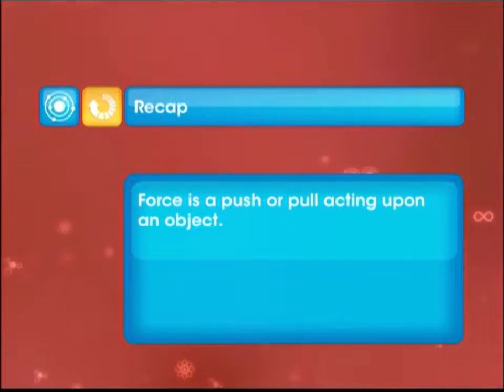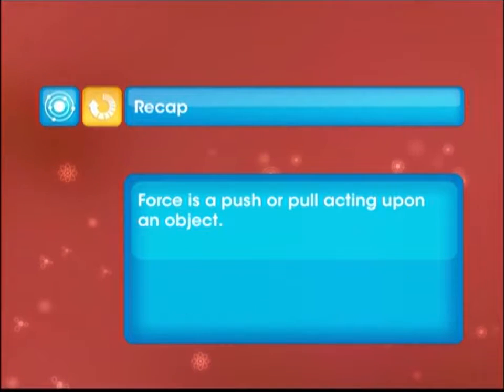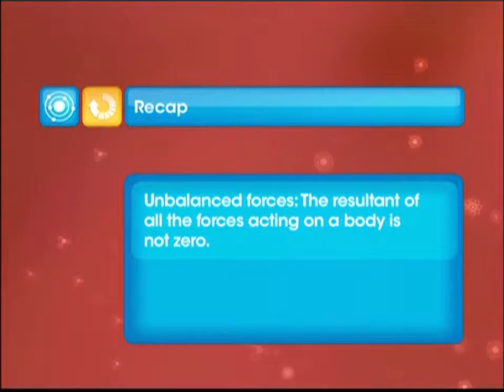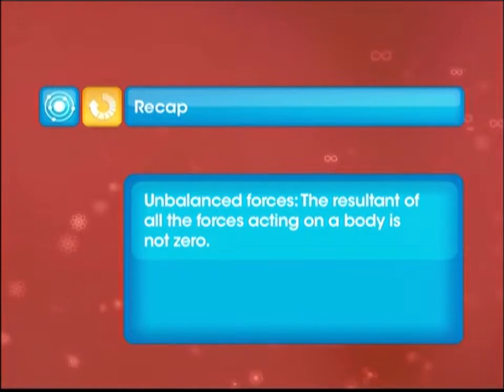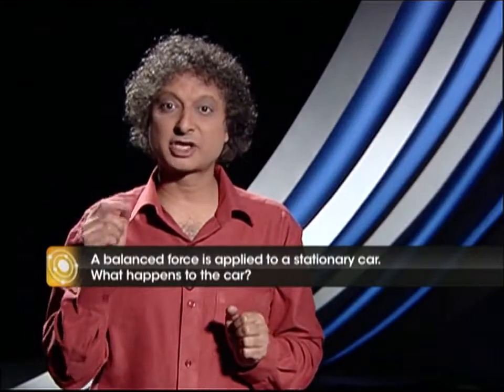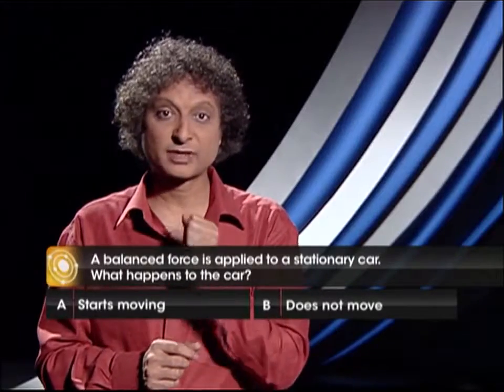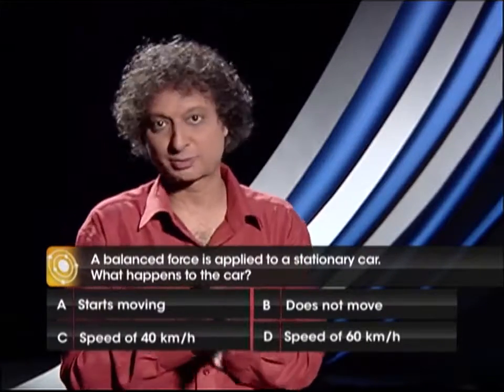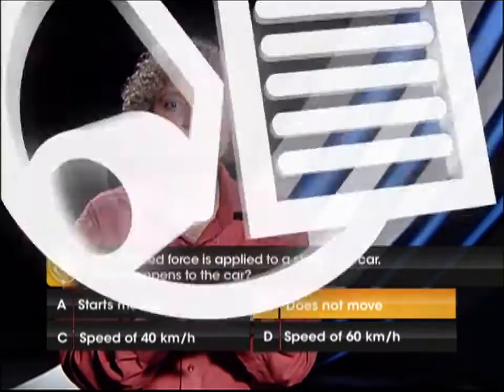Physics Force and Law of motion Part 03 (Question) Class 09 CBSE